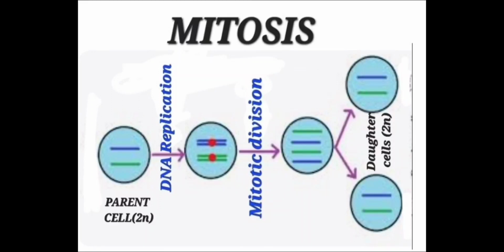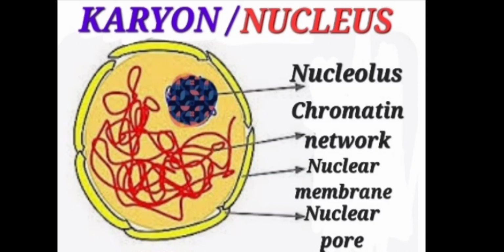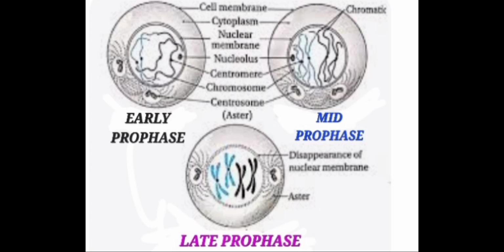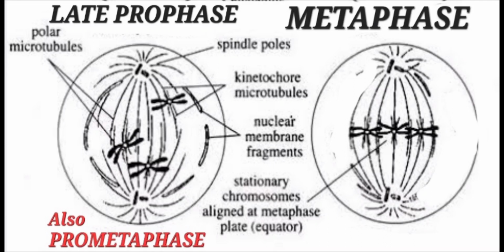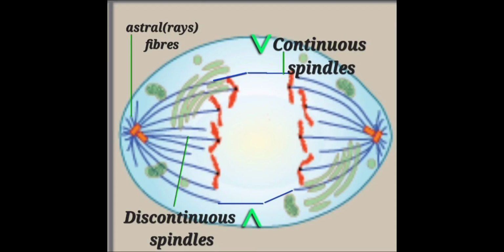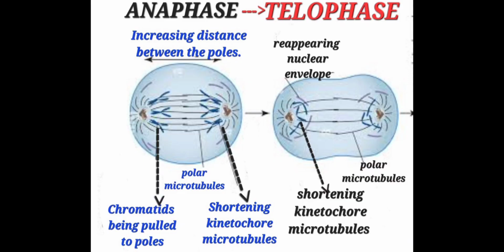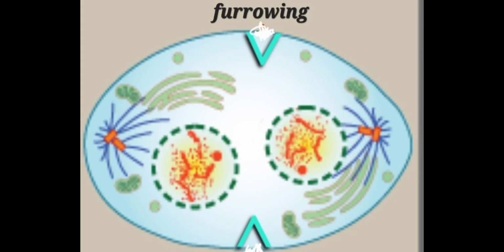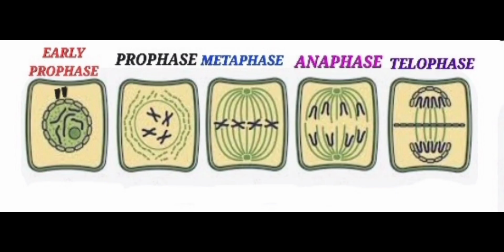Karyokinesis of Mitosis, Prophase, Late Prophase / Prometaphase, Metaphase, Anaphase & Telophase.